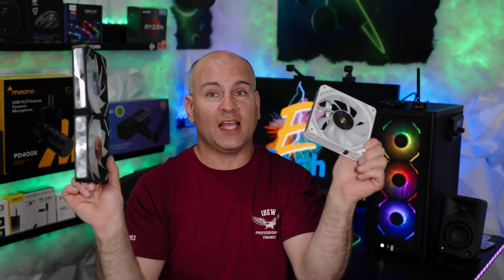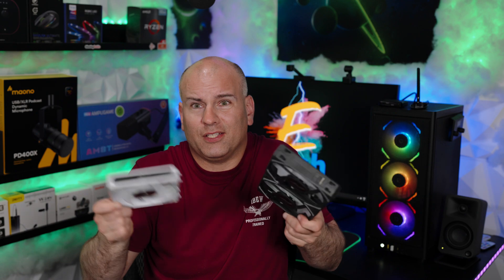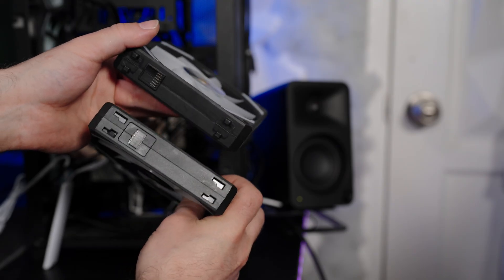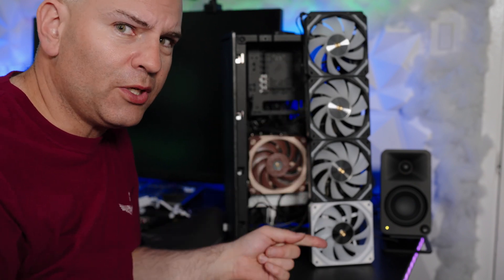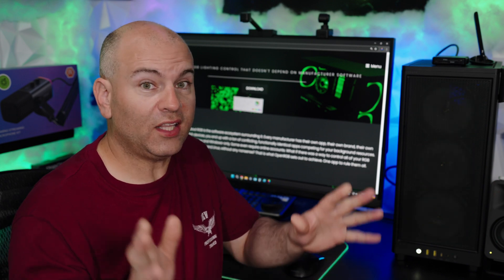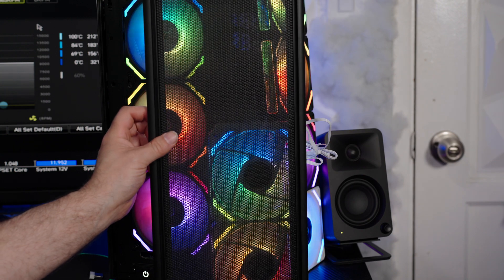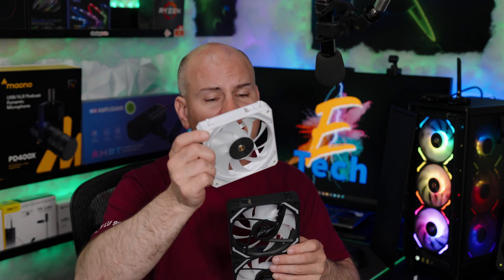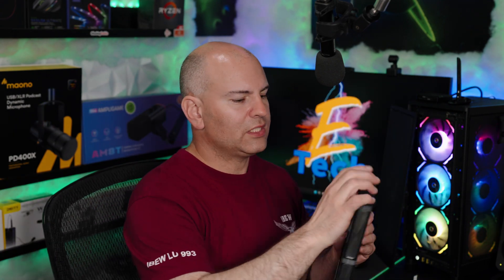LTC Budget PC Cooling Fans ARGB I White Black & Reverse Flow? CF-121D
LTC now has reverse flow Addressable RGB PC cooling Fans. Interconnect white, black and reverse air flow. How many can be connected without a separate fan HUB? Best value interconnecting fans, super silent and personally recommended.

To Purchase
LTC ARGB cooling fans Forward / Reverse Flow
Savings Code USA: CF121D10SUS
Savings Code Canada: CF121D10SCA

Save 10% Code: 10LTCCFJS

3 Pin 5V ARGB/ 4 Pin PWM Fan Header

0:00 LTC PC cooling fan Advantage
1:04 Original Review
1:22 Connecting ARGB, Fan headers & Fans
3:38 Multiple ARGB Fans
5:07 Free RGB control software
7:36 Thoughts vs Competing Options

Equipment Currently use in my videos
🔵 Studio Mic
🔵 Sony A7C ii Camera, Body Only
🔵 Sony 35mm GM F1.4 Lens
🔵 NPF battery plate
🔵 NP-FZ100 Dummy Battery
🔵 Camera Cage w/ Hand Grip